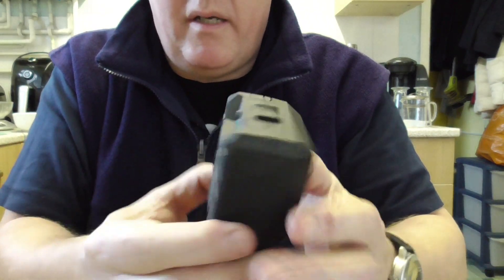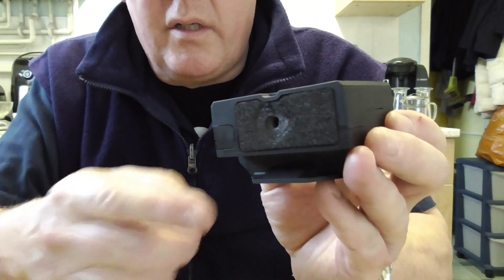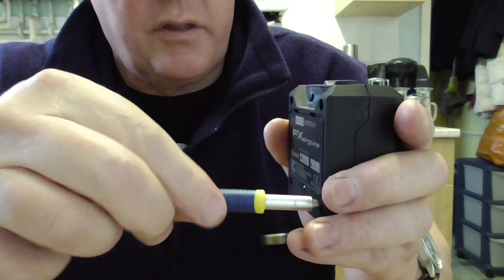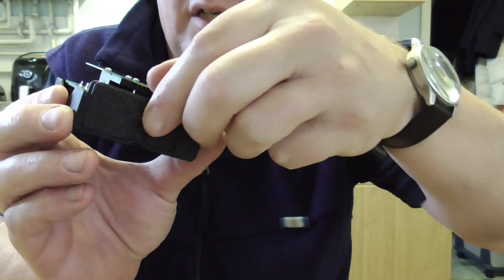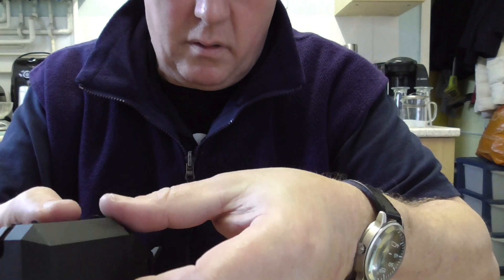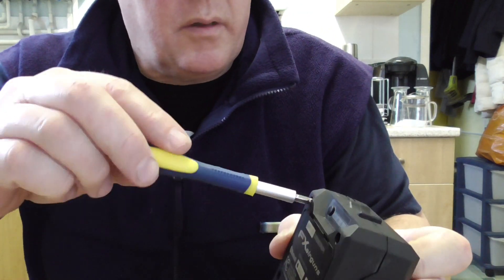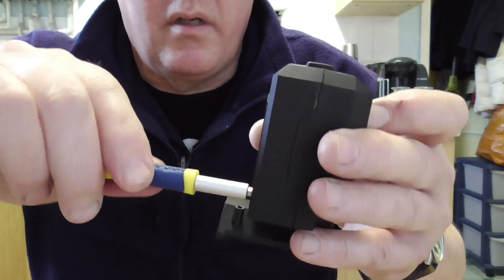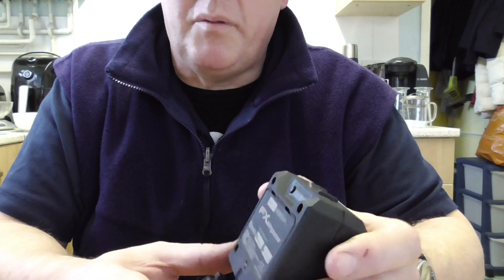FX Radar Barrel Mount Fit 26:11:2019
Short video on how to fit the new FX Radar Barrel Mount. Very straight forward and should improve its efficiency.